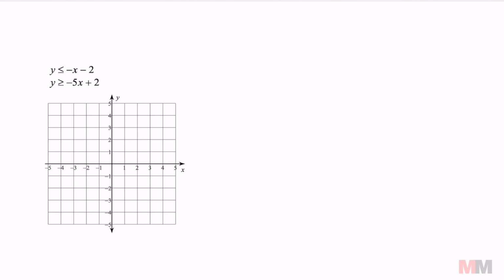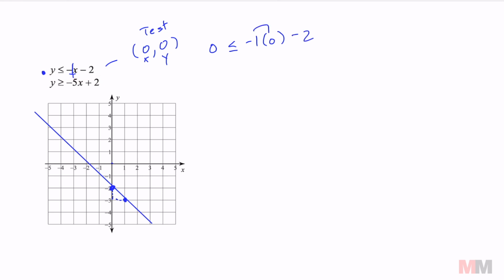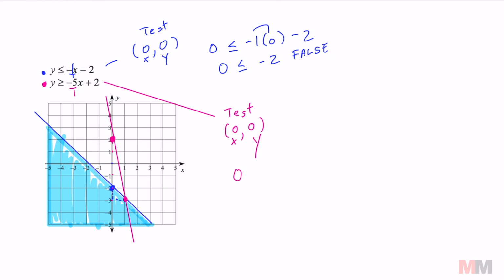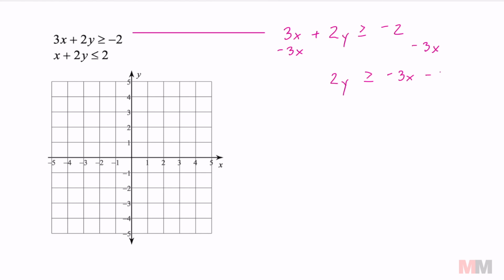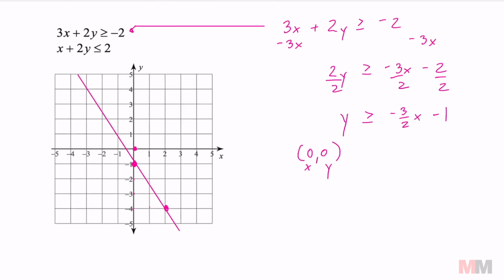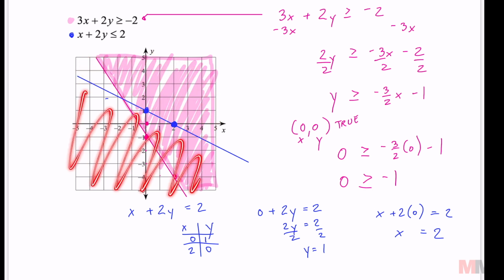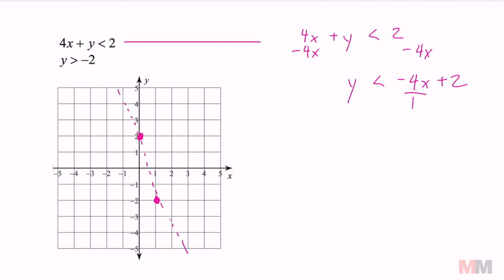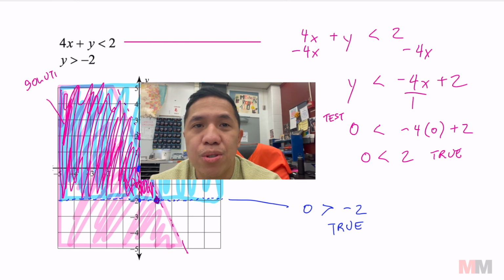How to graph Systems of Linear Inequalities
This video will show how to graph systems of linear inequalities.  I included 3 problems that has a mixture of inequalities in standard form and slope intercept form.

Example 1 - 0:29
Example 2 - 5:17
Example 3 - 10:04